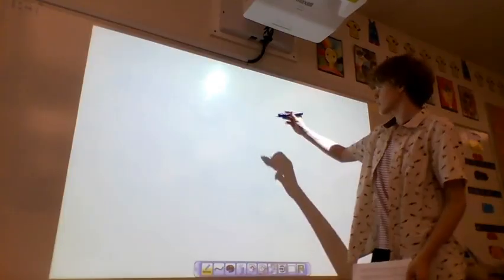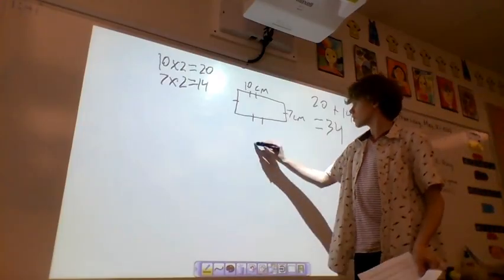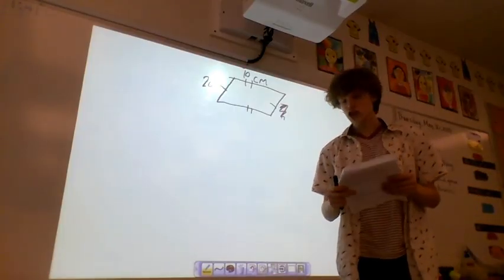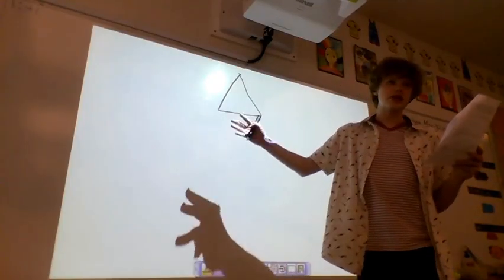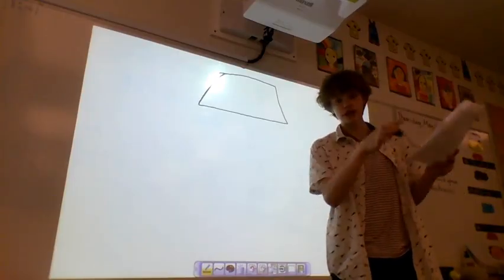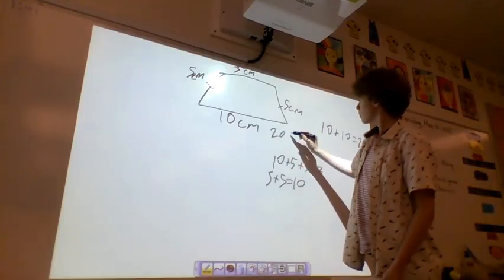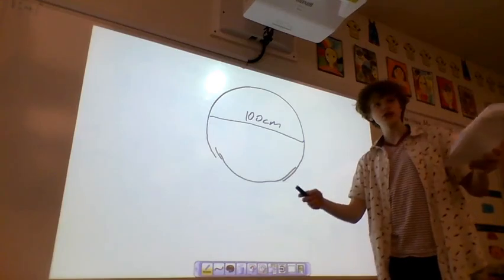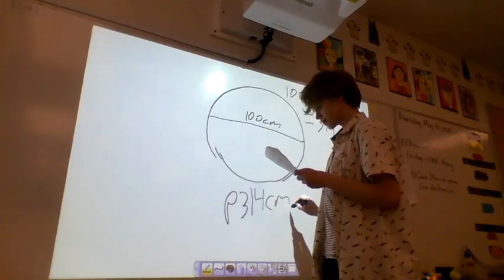Chronicles of Mathematics EP5 (Uncensored) Perimeter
The episode that I had to censor for school for some reason.